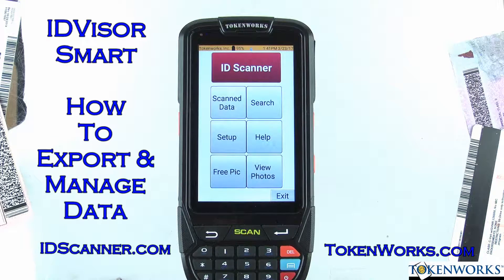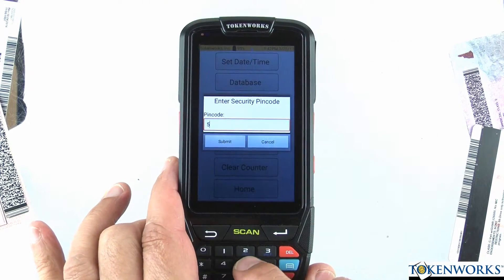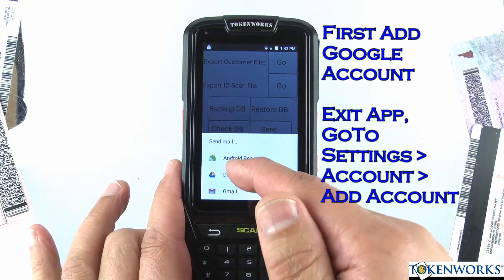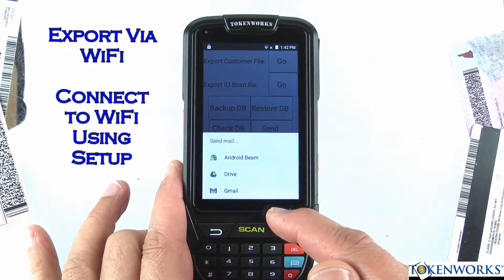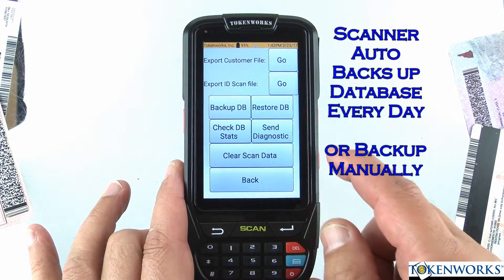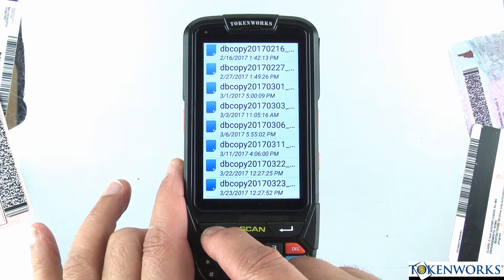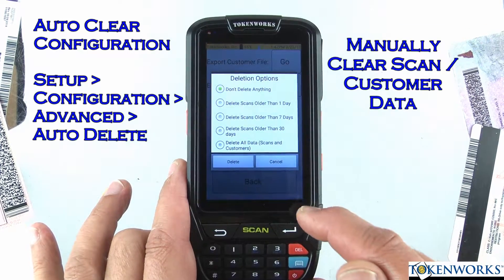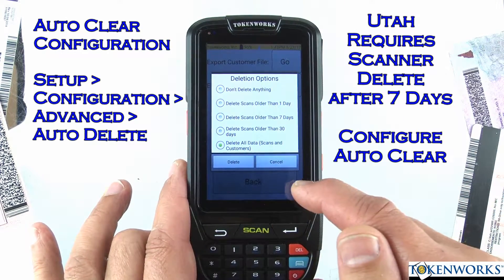IDVisor Smart Exporting and Managing Data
How to manage and export customer and scan history data on IDvisor Smart ID Scanner from TokenWorks